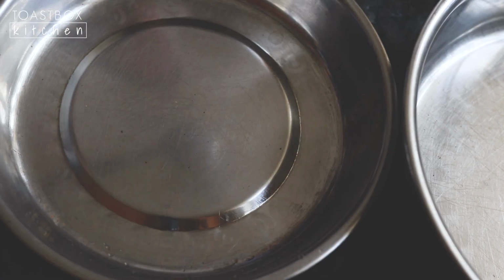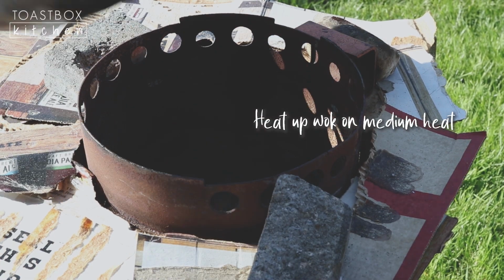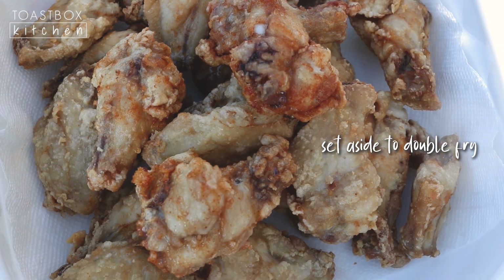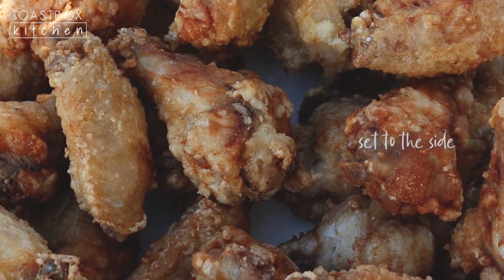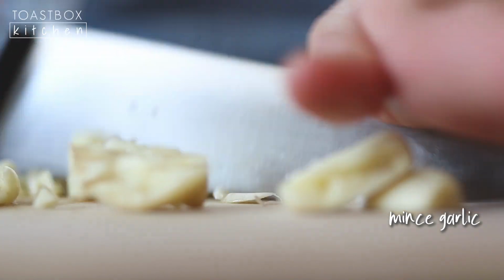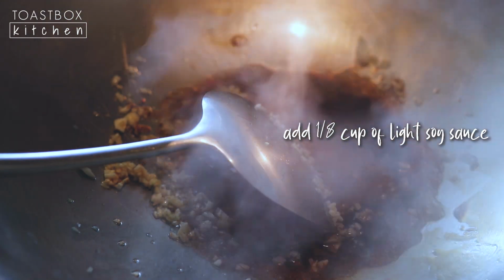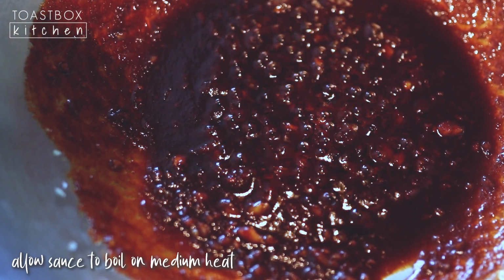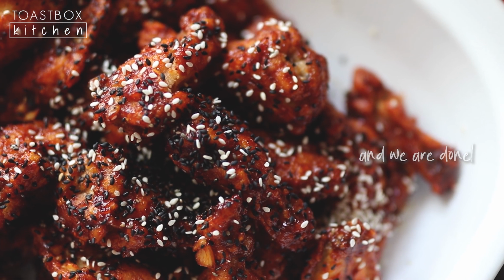Spicy Korean Fried Chicken (KFC)/ Garlic Soy Fried Chicken | 韓國炸雞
Korean fried chicken has brought so many good memories for me (partially because it involved lots of beer and soju). But since quarantine, it is something I haven't been able to get. Many recipes called for things I rarely use so rather than going out and buying big items that I will only use once, I decided to make my own recipe with ingredients from my own kitchen.

For those of you who can't eat spicy, do not fret! This recipe can also be a Korean garlic soy fried chicken recipe as well! You can just skip the part with lots of chilli being thrown into the sauce.

Ingredients:
2 lb chicken wings and drumette
cornstarch
flour
garlic
1/8 cup light soy sauce
1/4 cup water
1/8 cup honey
2 tbsp rice wine
chilli powder

Note:
1) You guys probably noticed that I am frying outside. Unfortunately, I am not allowed to fry foods inside as my asian mother doesn't like the smell and oil getting every where.
2) Feel free to add more oil and fry in one big batch. Since I don’t reuse my frying oil, I use less oil so I’m not wasting too much. Because of this, I have to fry my chicken in smaller batches but it is also easier for me to control as well.